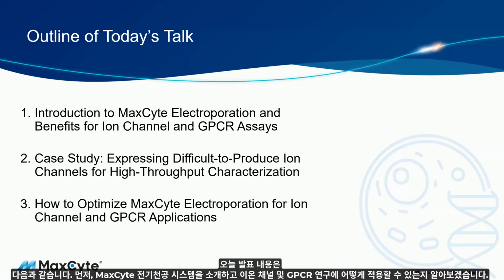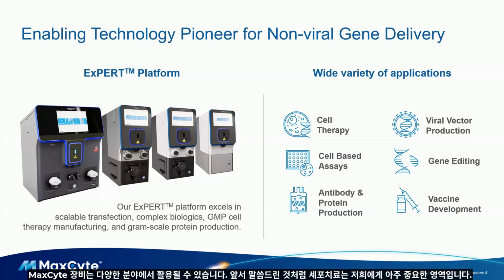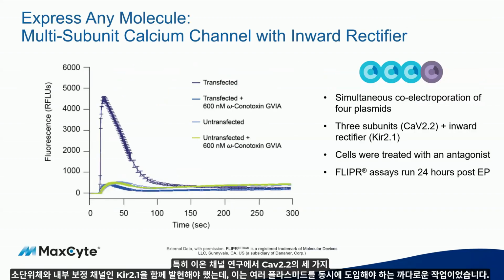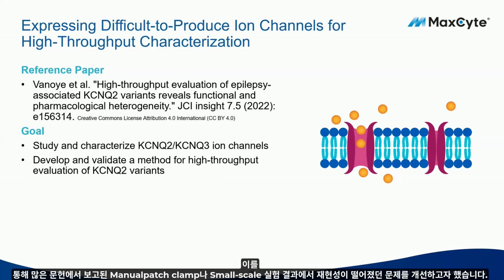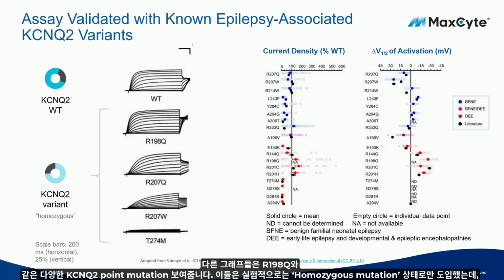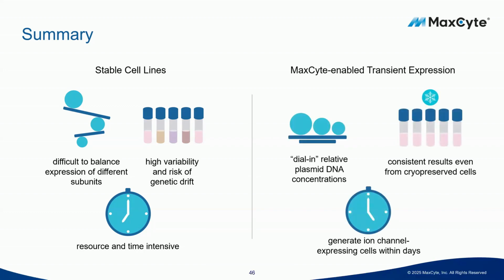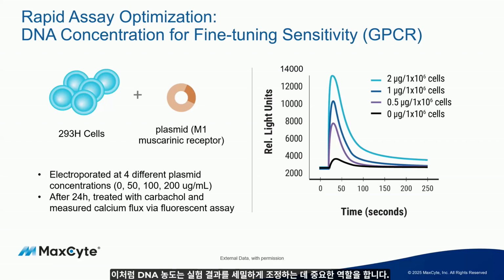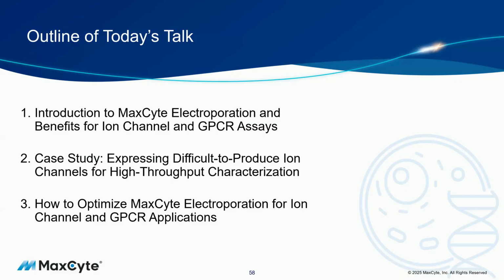2025 최신 세포주 개발 전략 │GPCR 및 Ion channel 스크리닝의 효율 향상 전략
Ion_channel, G 단백질 연결 수용체(G protein-coupled receptors, GPCR), 그리고 막 단백질(membrane-bound proteins)은 질병의 기전을 이해하고 약물 표적을 탐색하는 데 중요한 분석 대상입니다. 하지만 세포주 개발과 같은 기존 발현 방식은 많은 시간, 비용, 인력이 소요된다는 한계가 있습니다.

MaxCyte 플랫폼은 고효율의 Transient transfection 기술을 통해 다양한 Ion channel variant와 GPCR 단백질을 안정적으로 발현시킬 수 있으며, 이를 기반으로 Assay Ready Cell을 신속히 구축하고 High Throughput Screening(HTS) 분석에 활용할 수 있도록 돕습니다.

이번 웨비나에서는 짧은 시간 내에 발현 세포를 확보하고, 세포 손상 및 배치 간 변동(batch-to-batch variation)을 최소화하면서 동결 보존까지 가능하게 하는 전략을 소개합니다.

*Agenda*
- 1. Cell-based assay 전략
- 2. Case Study I. Ion Channel High Throughput Screening
- 3. Case Study II. GPCR Drug Discovery

*연자*
Lucy Yang, Ph.D.
Field Application, MaxCyte, Inc.